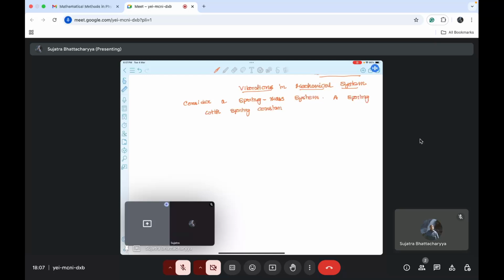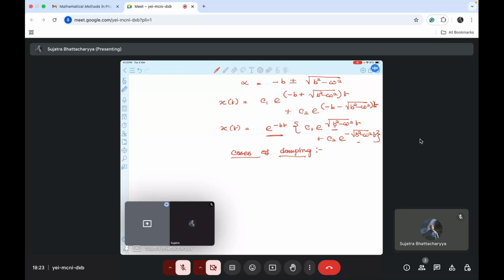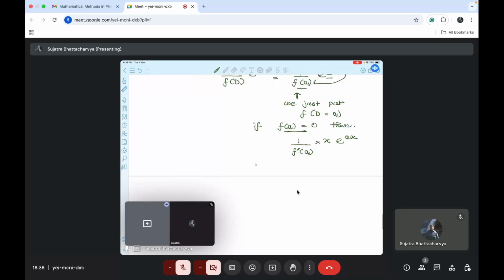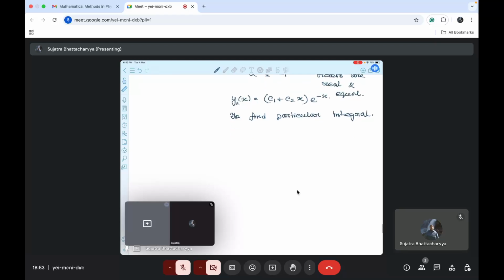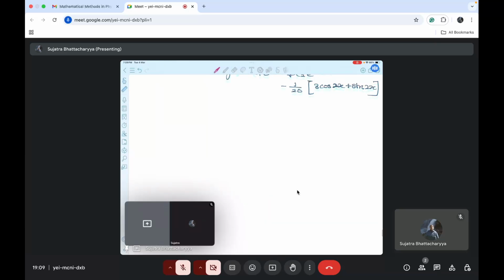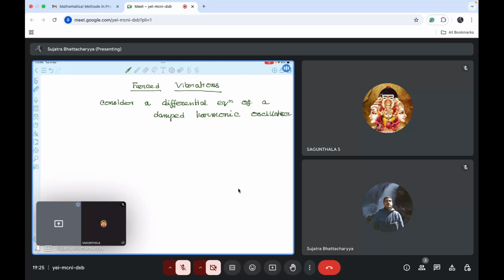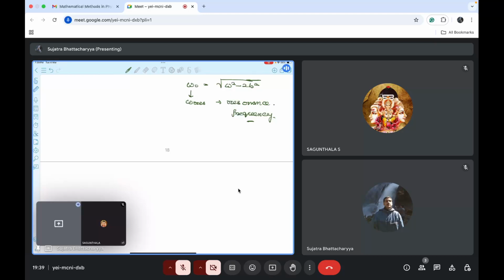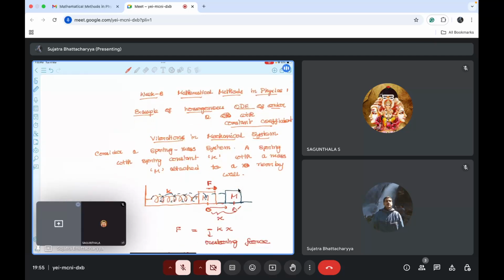Week6 NPTEL Mathematical Methods in Physics 1